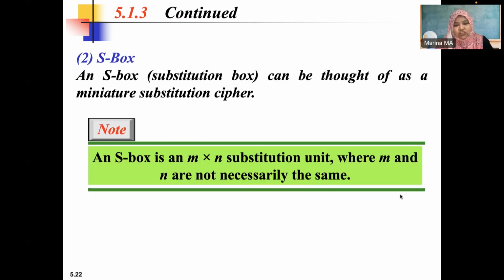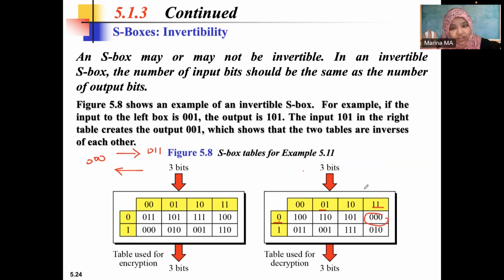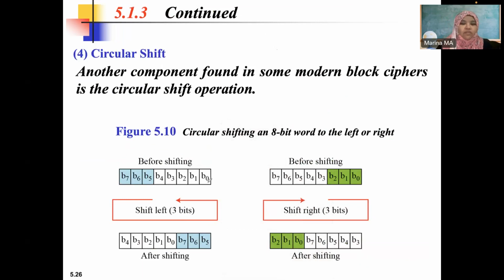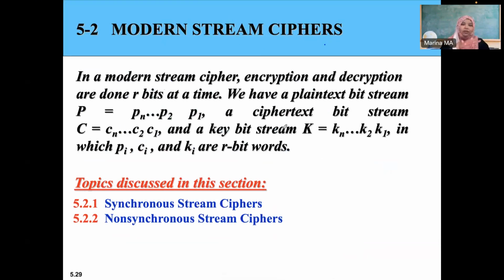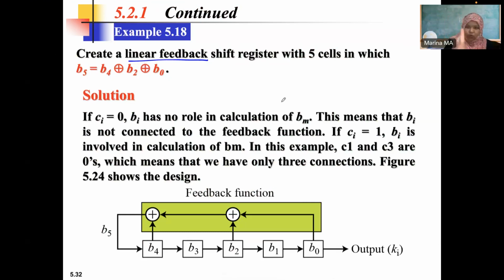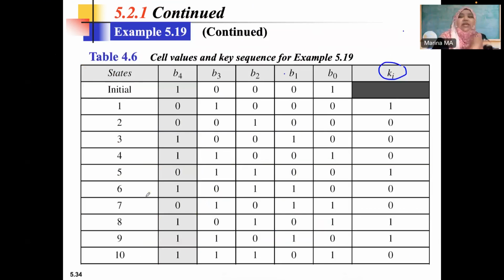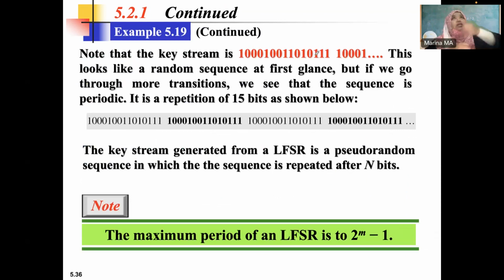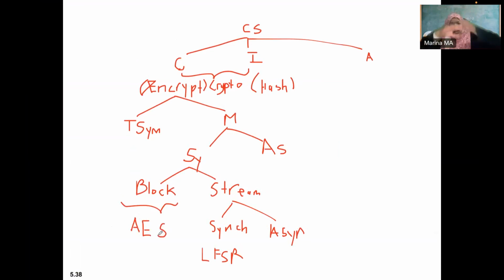MECR0013 Cryptography Ch 05 Introduction to Modern Symmetric Cryptography PART 3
UTM Online Distance Learning (ODL) 2023/2024-2